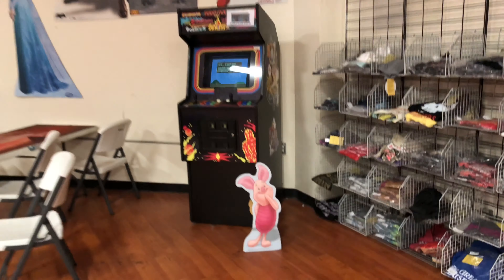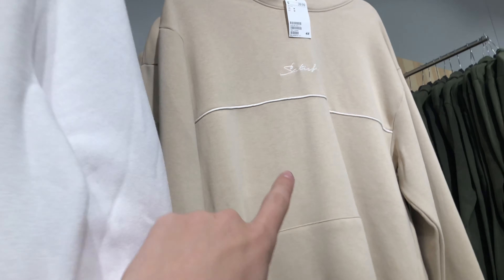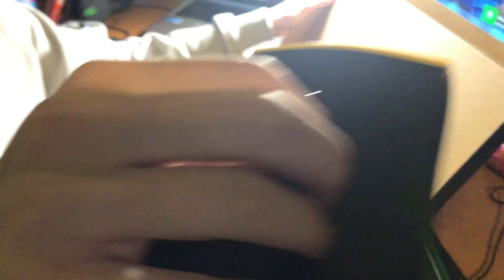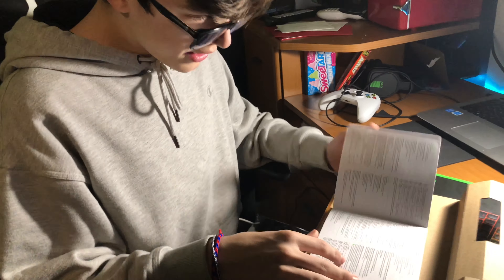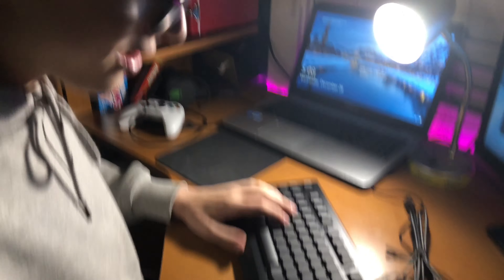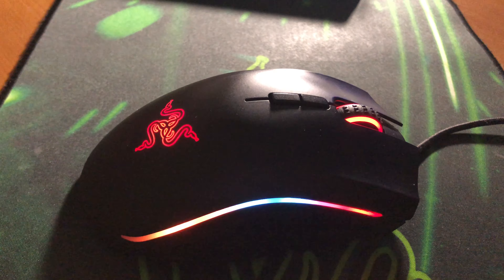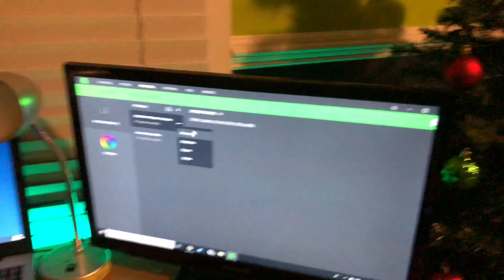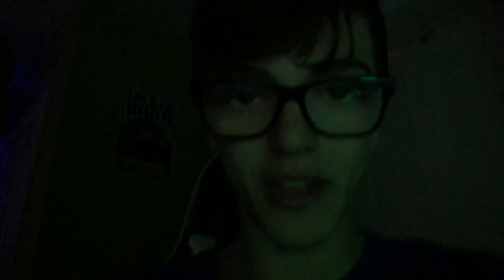New Keyboard Unboxing + Shopping at the Mall! (Vlog #134)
Haha I got a new keyboard, its called the Razer Cynosa Chroma.

I will be now vlogging on the weekends due to school starting back up! I hope you guys understand and I will see all of you in the next video!

YT Snapchat// klaytonkvlogs